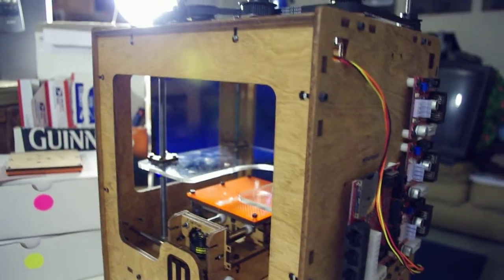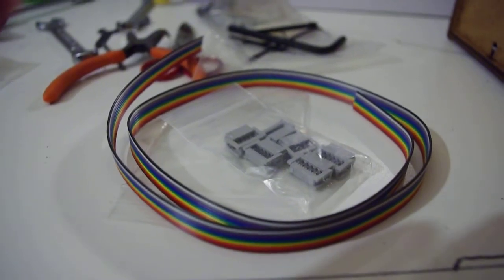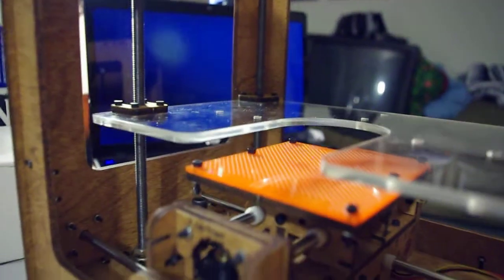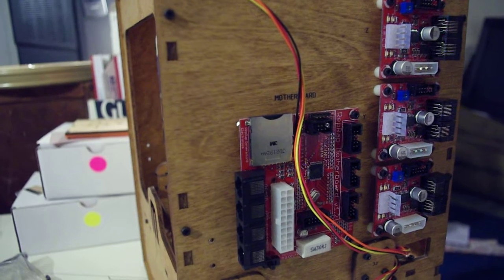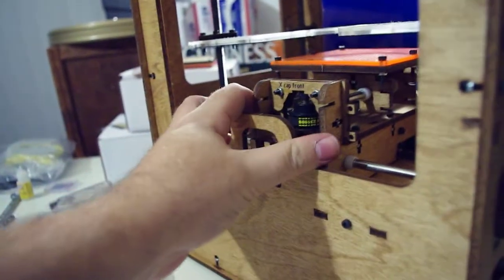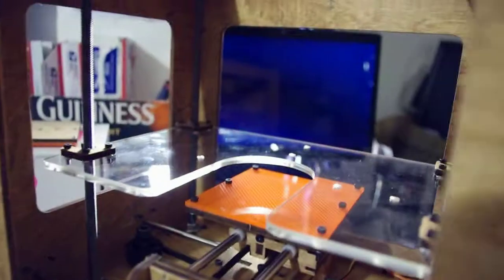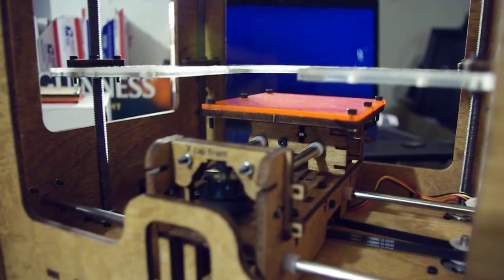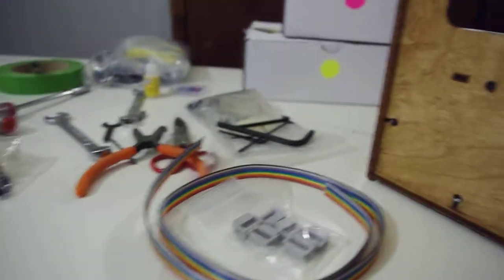MakerBot 7: "Mechanically Complete"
Here is a look at the build process of my Makerbot Ultimate kit.  Taking about 8hrs for most of the body, it went far faster and far easier than I had thought and with very few difficulties.  The directions are clearly laid out for the most part and any confusion resolves itself as you build.